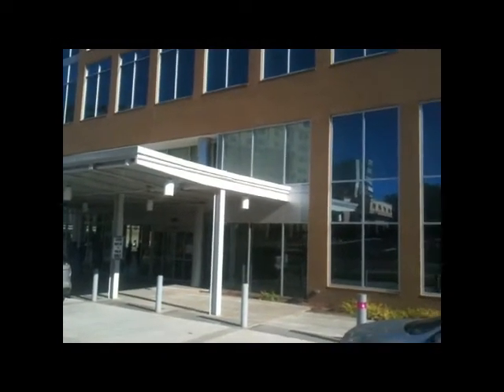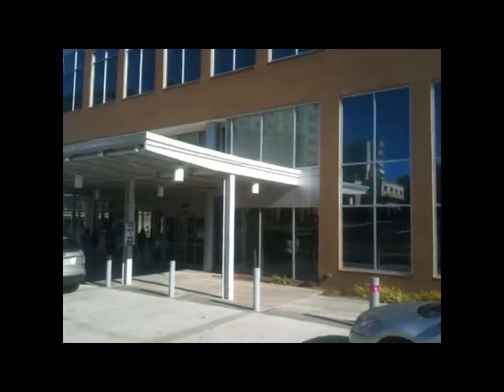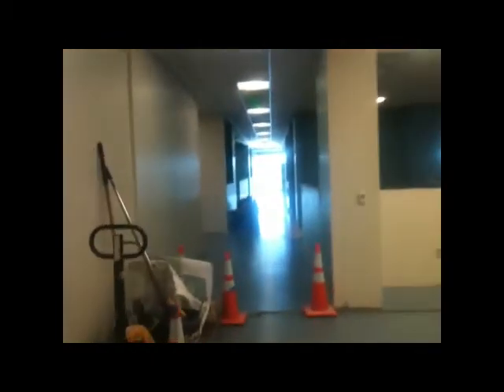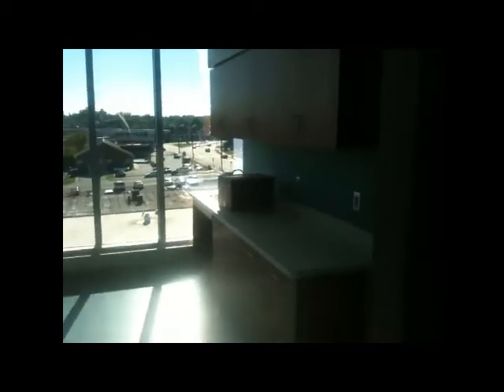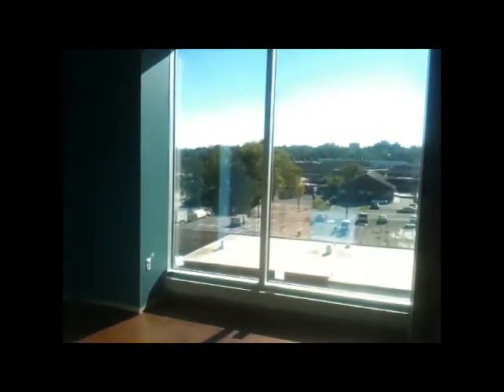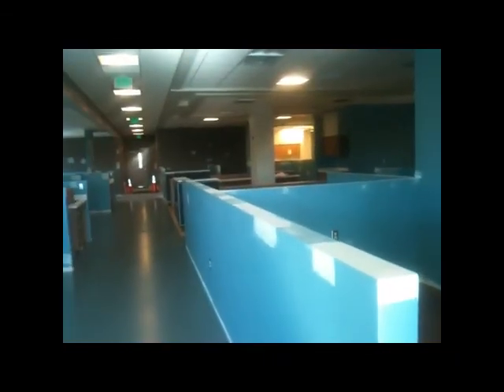Tour of the Peyton Anderson Cancer Center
Tour of the soon-to-be-opened cancer center at the Medical Center, Navicent Health. (Jim Gaines/The Telegraph).